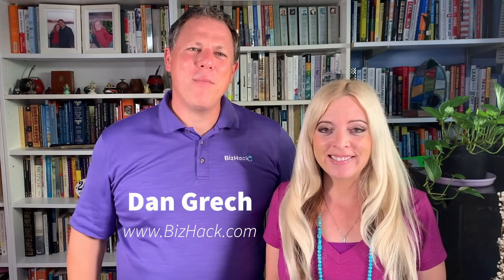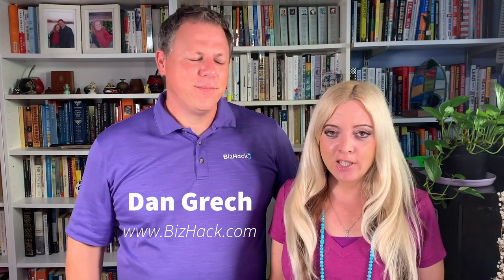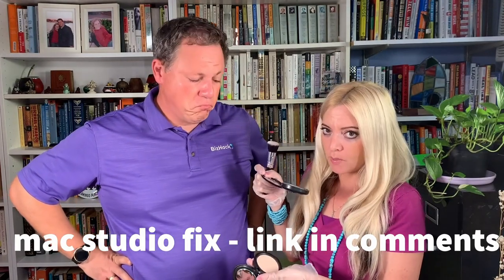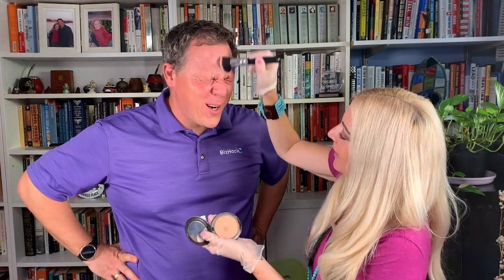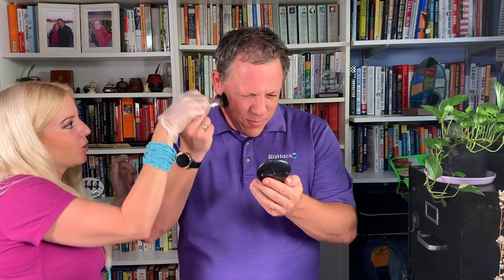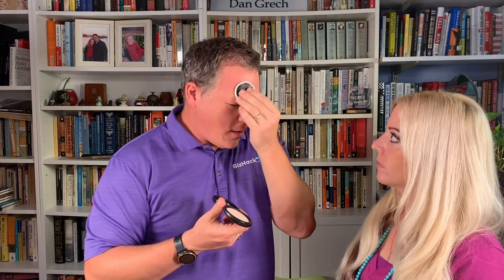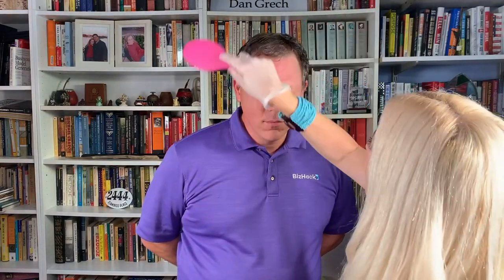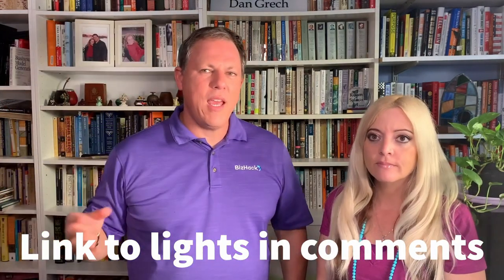🎯 MEN'S MAKEUP with Dan Grech and Amy Palma | 🎦 On-Camera Makeup Tips and Tricks for Men - BizHack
Man Makeover/Grooming. How to apply Man Makeup for your zoom calls and social media videos. TV Producer and Miami Makeup Artist Amy Palma and BizHack Academy’s Dan Grech show you how easy it is and what a difference it makes.

Lights:
x2 Neewer lights
x2 Light wall mount

Studio Fix Powder Foundation NW 30

BizHack Academy is a top provider of advanced digital marketing training. BizHack was named a top startup in Miami in 2019 by The Miami Herald and was part of accelerator programs funded by The Knight Foundation, Goldman Sachs and Entrepreneurs' Organization. Since 2015, BizHack has trained more than 10,000 nonprofits and businesses including Miami Foundation, Knight Foundation, Radical Partners, Catalyst Miami, Children's Movement of Florida, NBCUniversal, Univision, Whirlpool, Wells Fargo, Copa Airlines and Royal Caribbean.